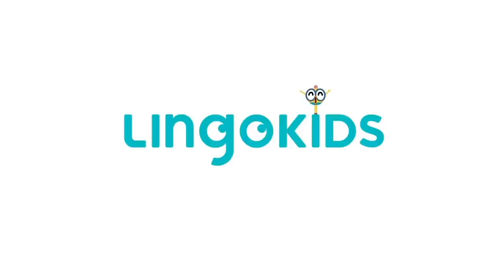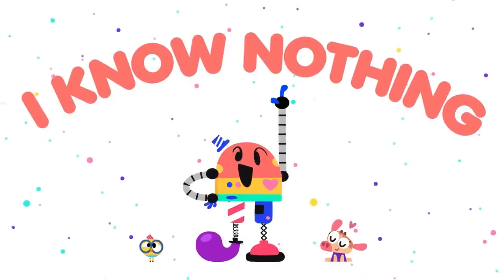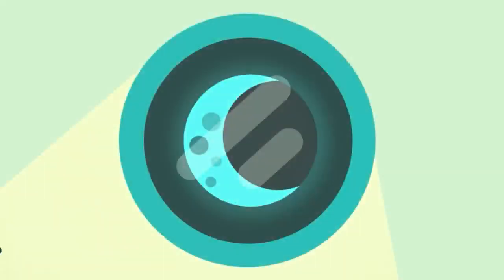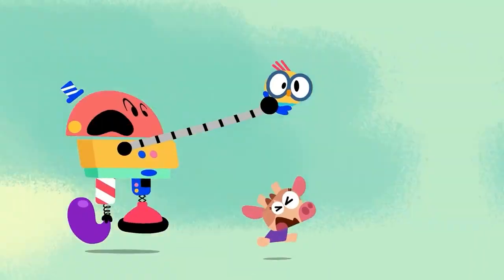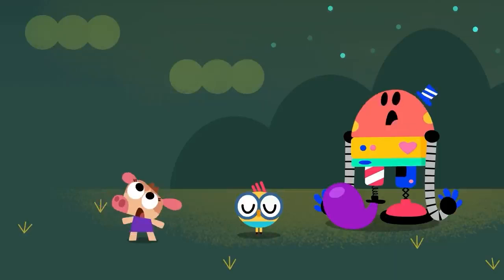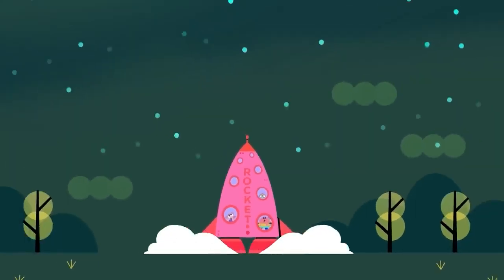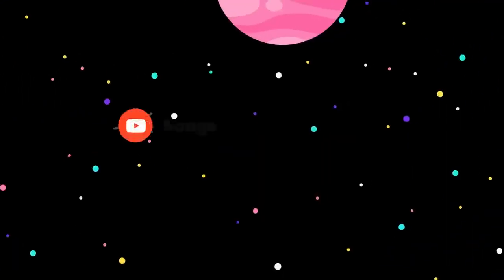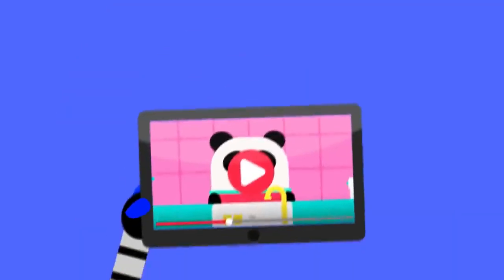"BABY BOT Knows the MOON 🌙 Cartoons for Kids | Lingokids | S1.E1"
| Lingokids Cartoons for Kids ➽ | Get the Lingokids app and start the Playlearning™ adventure! (iOS & Android) ➽

Join Baby Bot Cowy and Billy on an adventure out in space because... we are landing on the MOON! Learn everything about our satellite and keep exploring the universe with Baby Bot!

In this "Cartoons for kids" video:
00:00 Lingokids Intro
00:02 I Know Nothing
00:18 A monster is eating the Moon!
01:30 The Moon for kids
01:40 The Moon Phases
02:13 Rocket ready to the Moon!
04:08 More songs activities and podcasts on our Youtube channels
04:17 The full interactive adventure in the Lingokids app